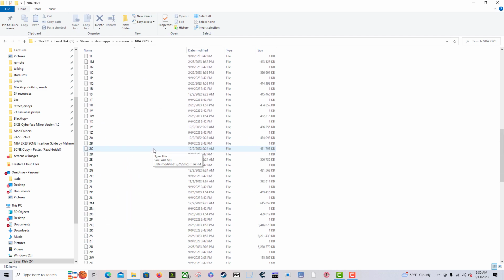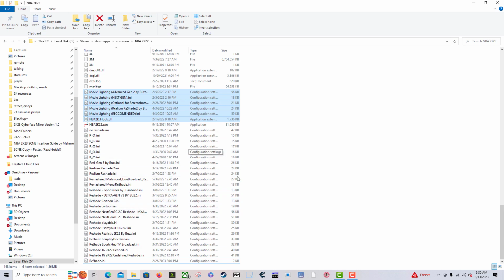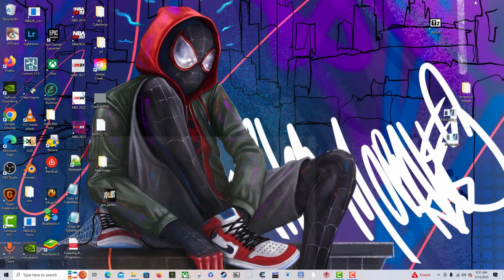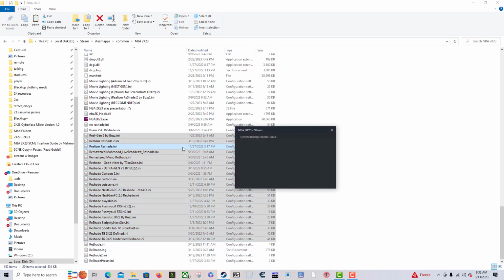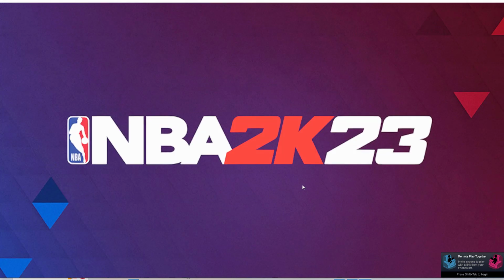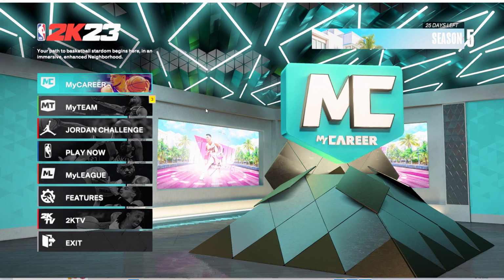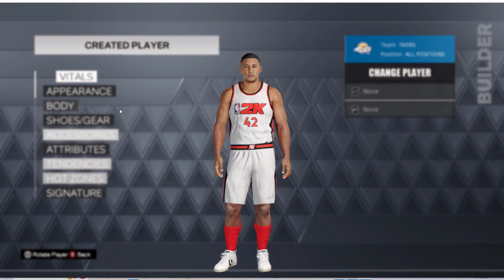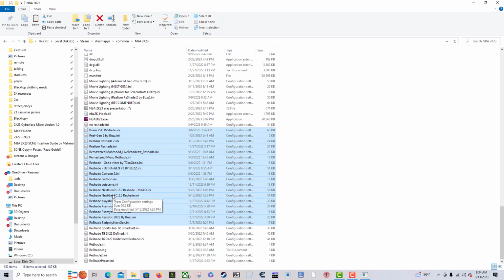Copy reshade settings to your current game - NBA 2k23 or any game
Use any reshade settings for NBA 2K23. Easy instructions here.

Show support by liking, commenting, sharing or sending donations (not a requirement)

NLSC: TGsoGood
OperationSports: TGsoGood
D: tgsogood#8276